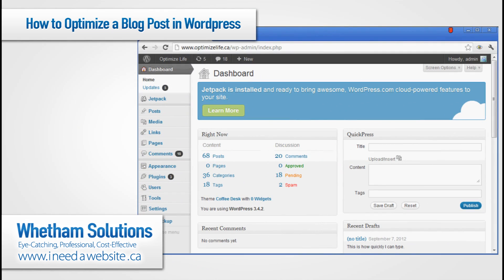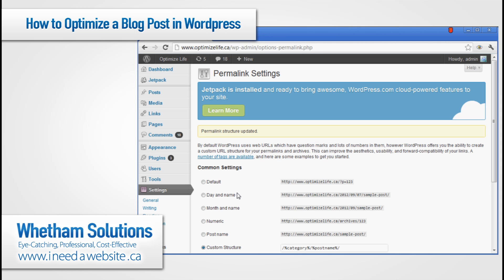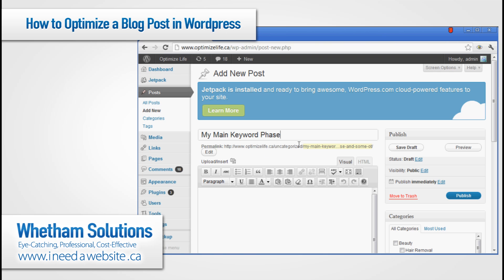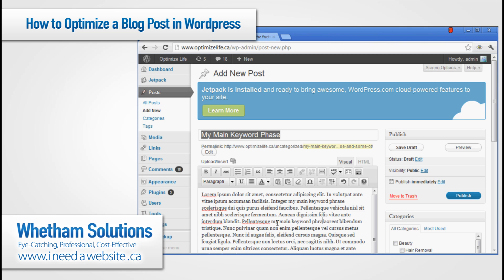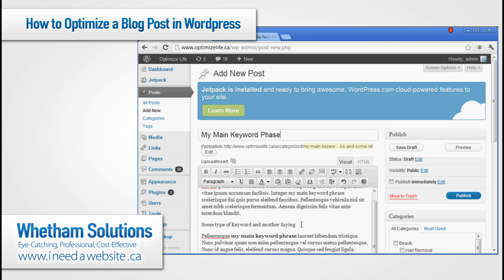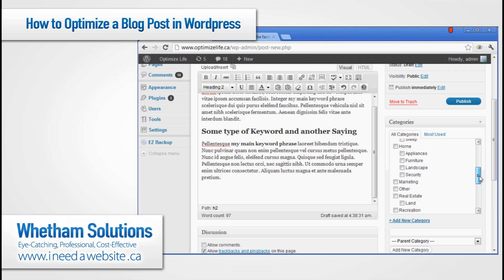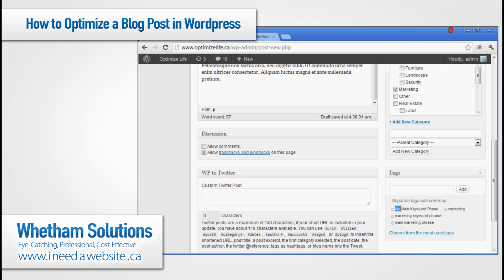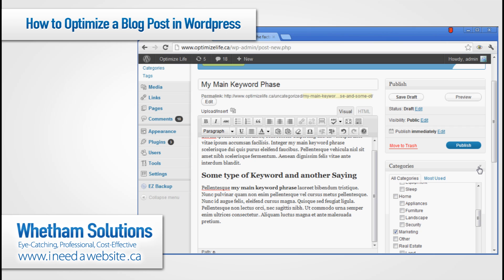How to Optimize a Blog Post in Wordpress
- Step-by-step how to optimize your blog post in Wordpress. Topics covered: permalinks, keyword research, title, headers (H1 & H2), tags, category and social media promotion.